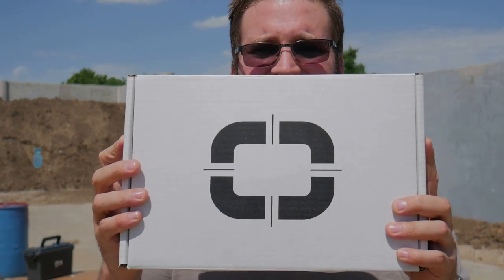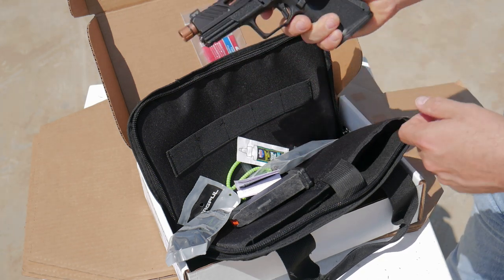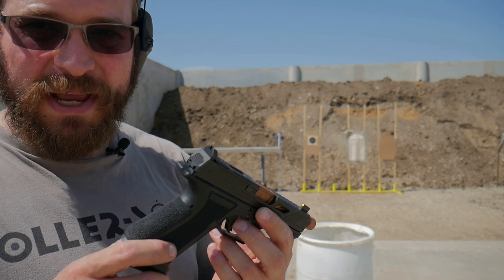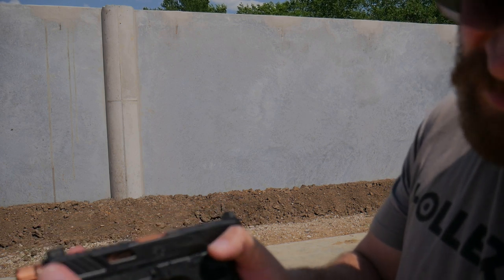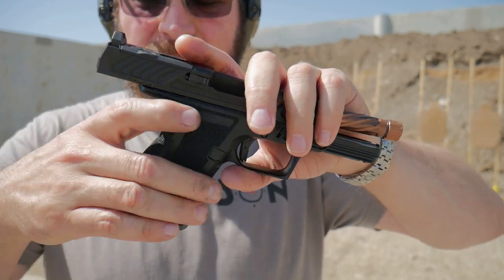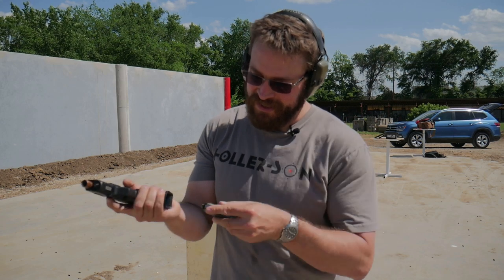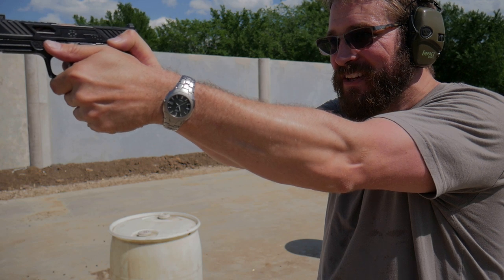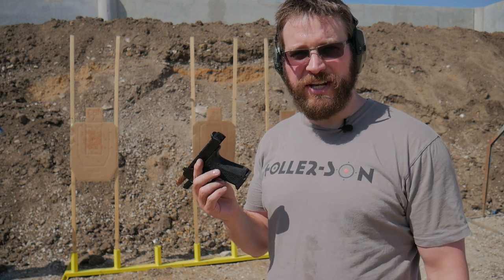Shadow Systems MR920 First Shots - The way a Glock should have been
The Shadow Systems MR920 is now live from shot show this year.  The gun is built using Glock Gen 3 and Gen 4 components - all designed and manufactured by Shadow Systems in Plano, Texas.  If you're looking for a do all concealed carry piece with all the features - the MR920 has you covered.

Pistol provided by Shadow Systems for video purposes.

Be sure to use snap caps if you're going to release the firing pin on an empty gun - a lot of guns will tear up despite "modern firearms being immune to dryfire" - with enough of it - they take damage - trust me.

Universal holster that's not totally terrible

My favorite gun oil

Baller hat cam

If you need prescription glasses with a hat cam - save 10% with THM10

Cat crap for shooting glasses and optics - MUST USE!

The camera I use

Voice Recorder